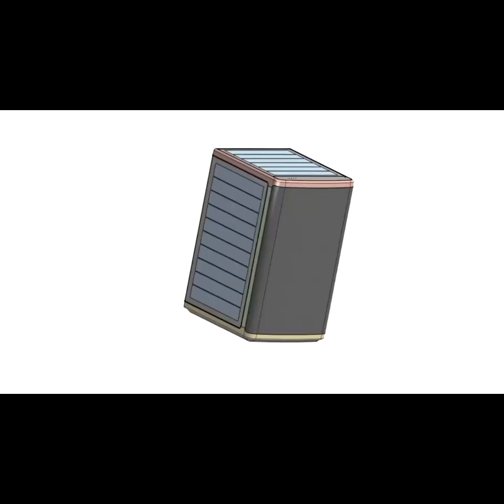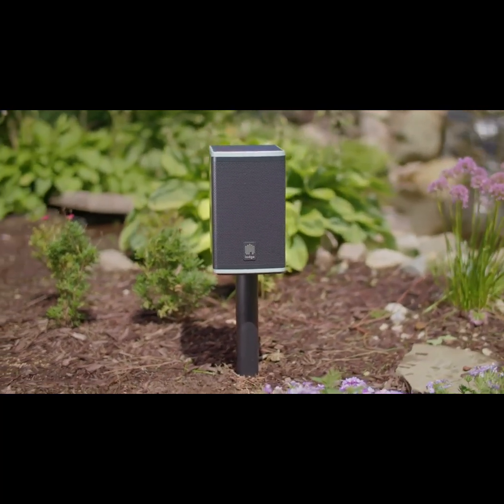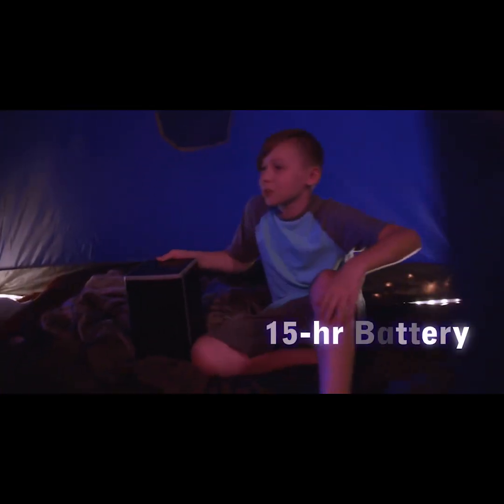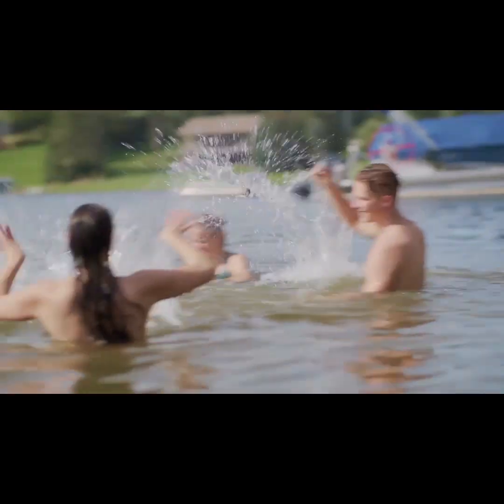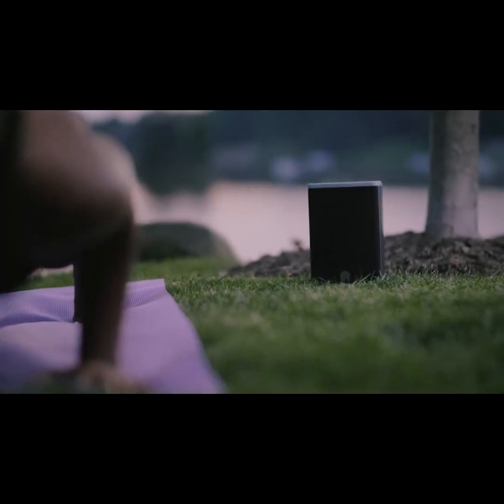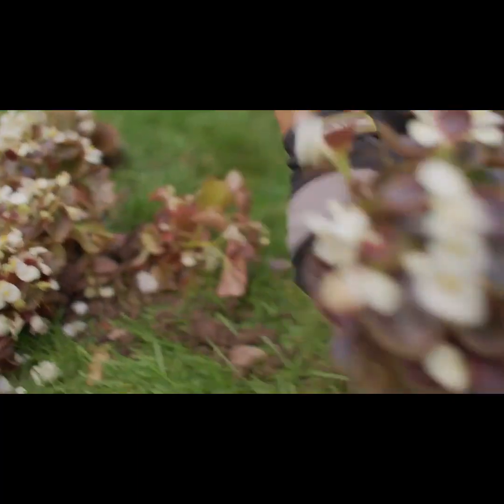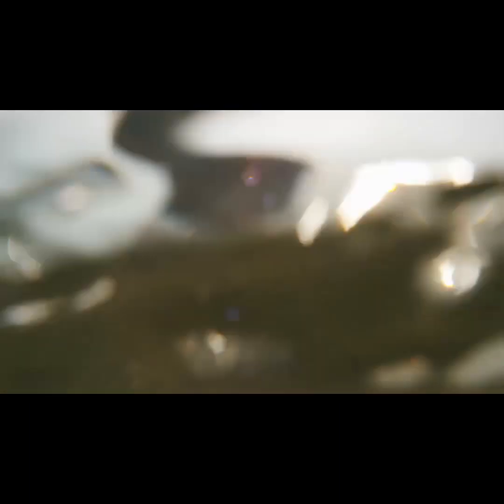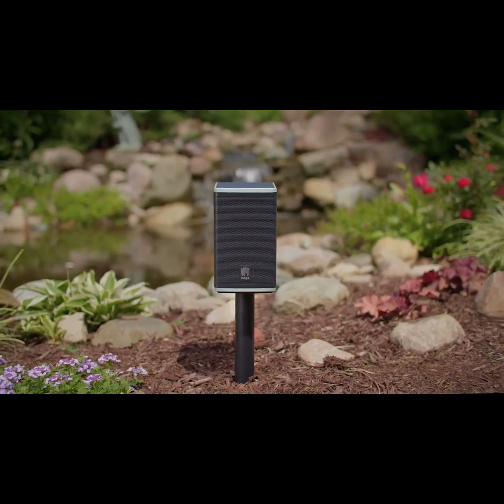Now on Kickstarter: Lodge Solar Powered Speakers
Lodge Solar Powered Speakers
Truly wireless landscape speakers you never need to plug in or charge.